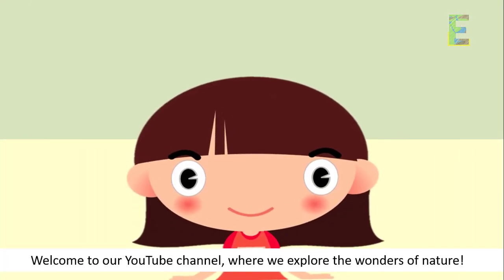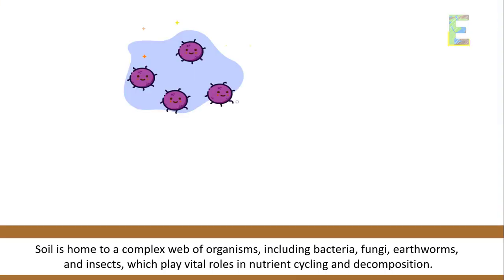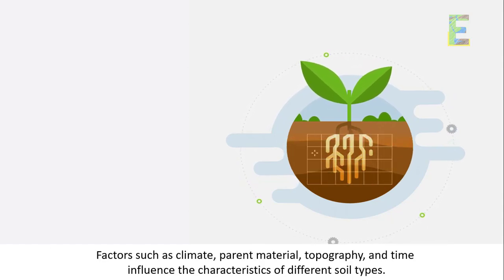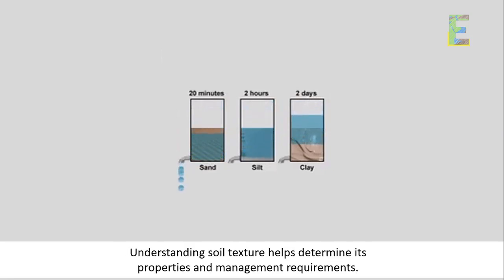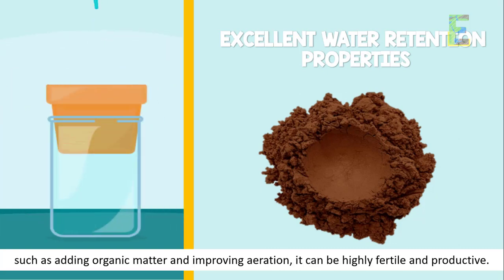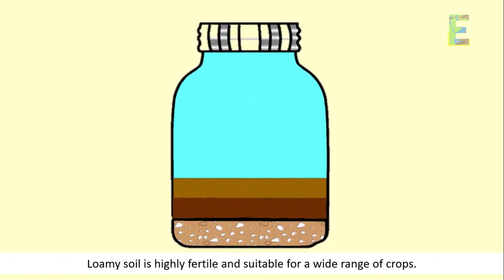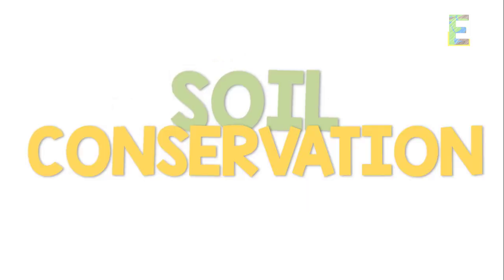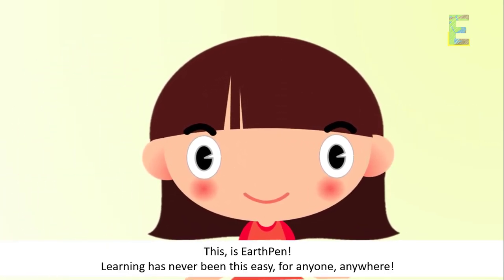Soil and Types of Soil | Animation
This video explains "Soil and Types of Soil" in a fun and easy way.